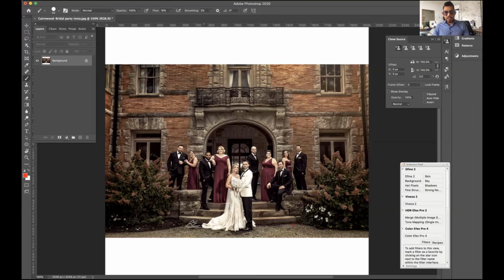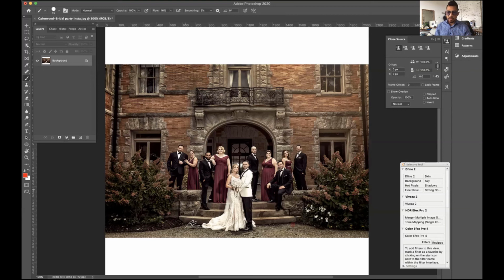How i shot this Cairnwood Estate Bridal Party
In this video, I discuss how I set up this shot a create it during a real wedding at Cairnwood Estate!
I also explain and discuss the posing of the bridal party! Hope you guys enjoy!

For Photographers, my fav Gear!

Godox AD200
Camera (canon 5D mark IV)
Canon 35mm 1.4 II
Canon 85mm 1.4 IS
Canon 11-24 F4
Canon 70-200 F2.8 IS II

My Photography Gearlist:

Known for the cinematic style of imagery and artwork, we have created a channel to share our expertise and knowledge to the industry.

Tik-tok: @ryanedaphoto